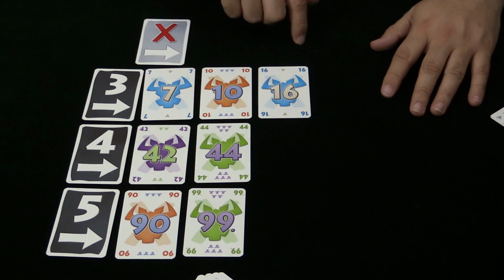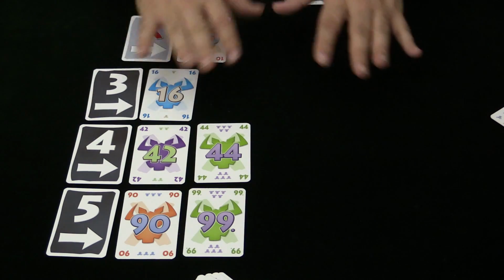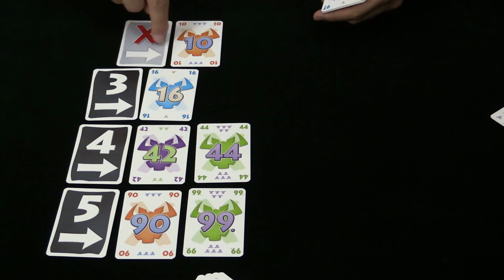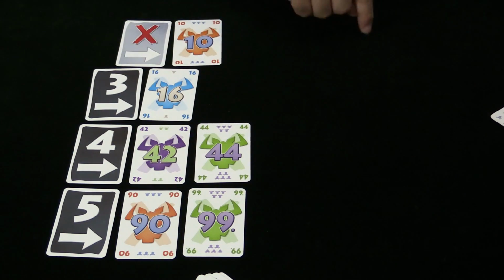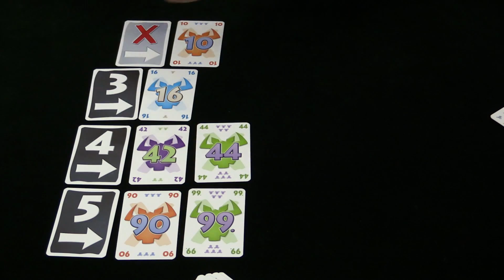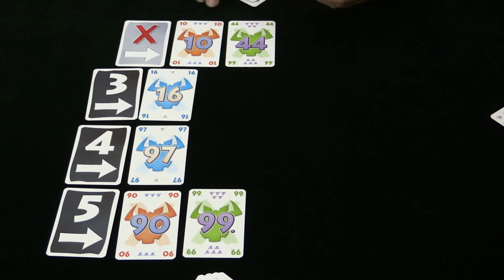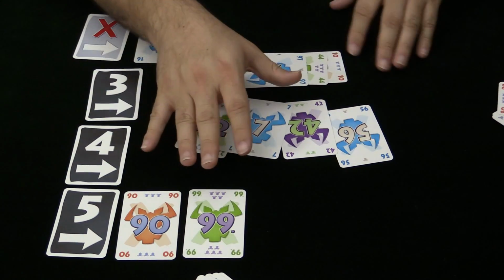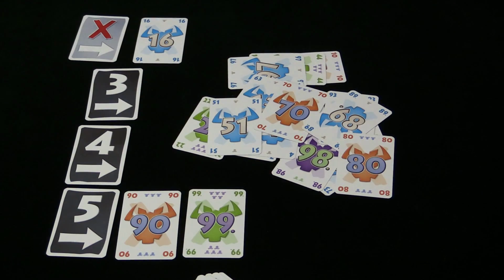X Nimmt! Review - with Zee Garcia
Zee takes a look at this re-imagining of the classic card game from Wolfgang Kramer, 6 Nimmt!

00:00 - Introduction
01:05 - Game Overview
06:25 - Final thoughts